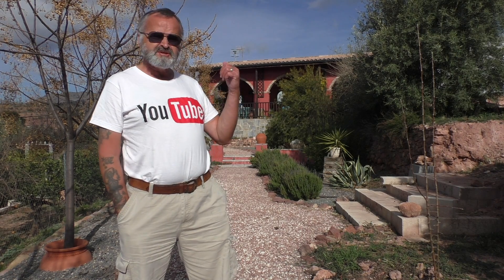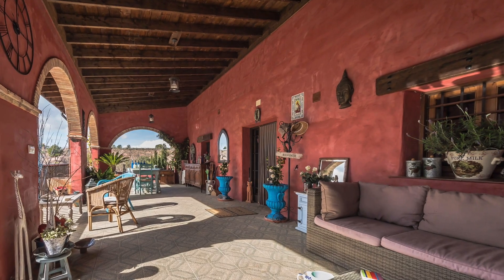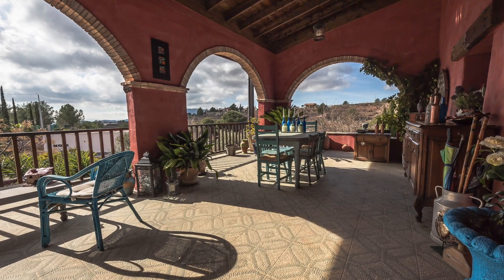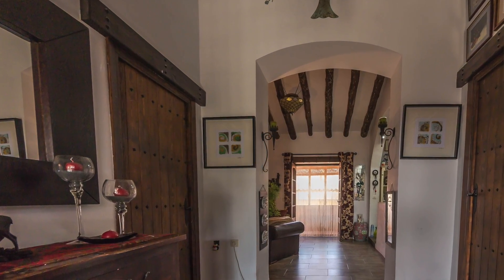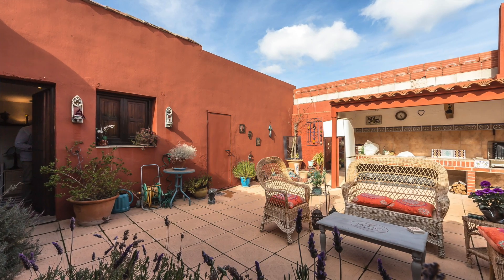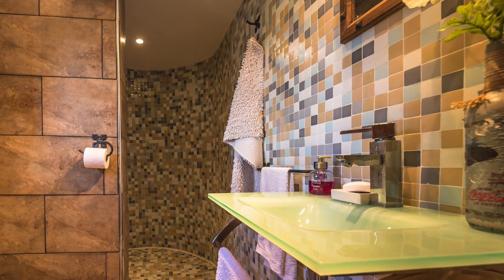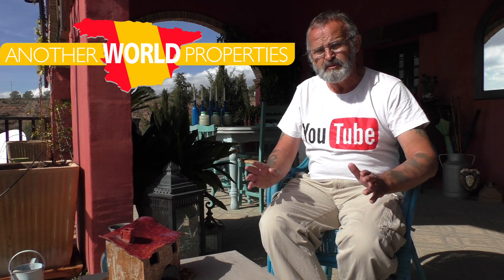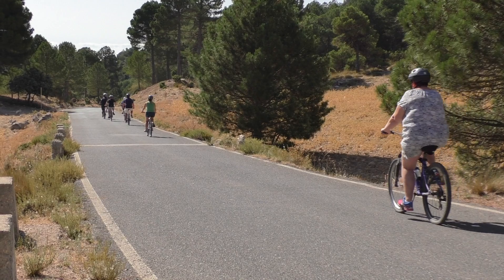Place in the Sun Aledo Murcia Spain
Another World Spain
For Sale 239,000 euros.
A sympathetically restored finca. Campo living without isolation, situated in the beautiful Sierra Espuna. 15 minutes walk or 3 minutes drive from the stunning medieval village of Aledo. The Sierra Espuna is of particular interest to off road cyclists, walkers and twitchers and anybody that wants the full outdoor experience with a peaceful quiet life at the end of your day. The beaches of Mazarron 35 minutes away. The lovely bustling Town of Totana, which can cater for your every need is just 12 minutes away A prominent feature of the finca is the original wooden beams and high ceilings, visible throughout.
Property benefits from wifi. Mains electric and water. Easily maintained Olive grove with approx. 90 trees and various fruit trees on the terraced gardens. Sold furnished.

Camera Equipment: DJI Osmo Mobile, Panasonic HC-W850 camcorder, 700D Canon Camera and Tripod.